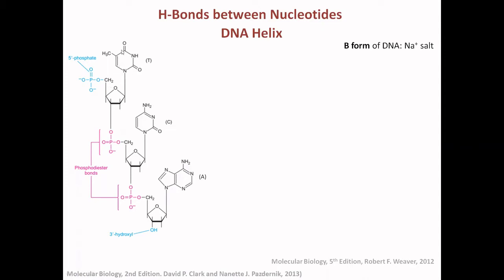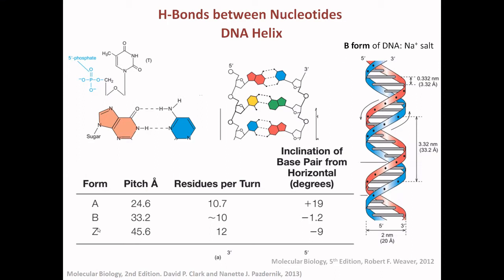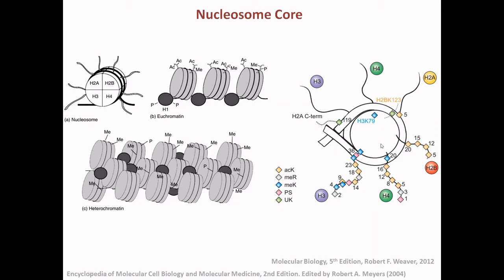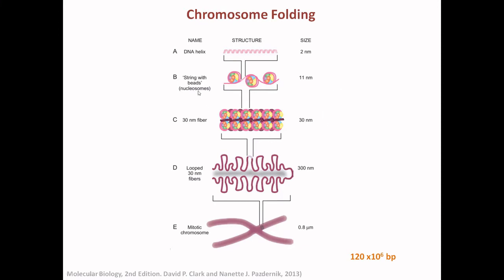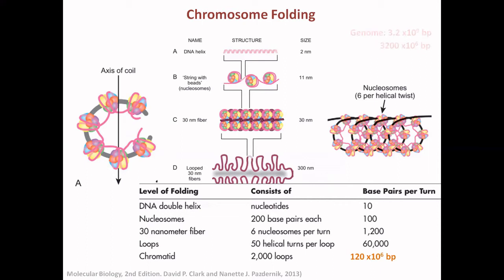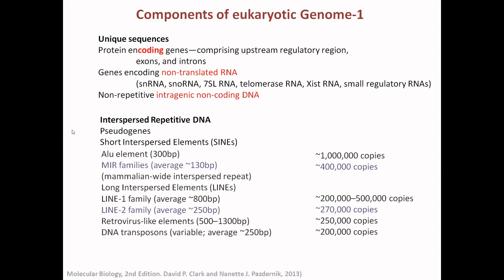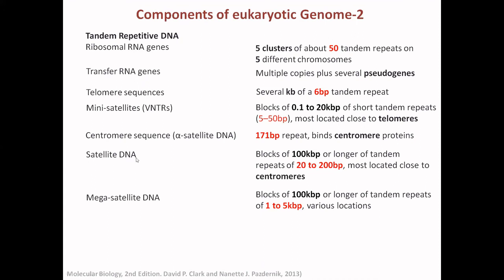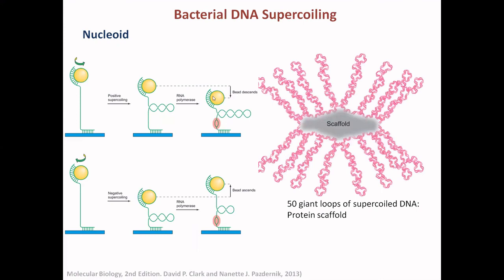Chromosome Folding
DNA Helix (A, B & Z),
Linker DNA,
Histone modification,
Size of Genome,
String with beads,
Unique sequences,
Interspersed Repetitive DNA,
Tandem Repetitive DNA,
Mirror like palindrome, Inverted repeats, hair pin, Stem and loop,
Positive and Negative Supercoiling,